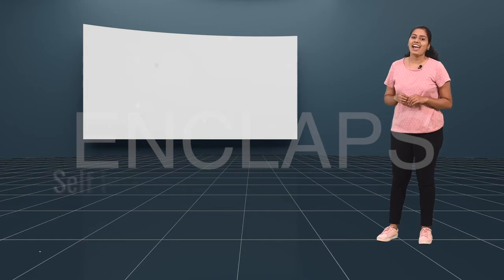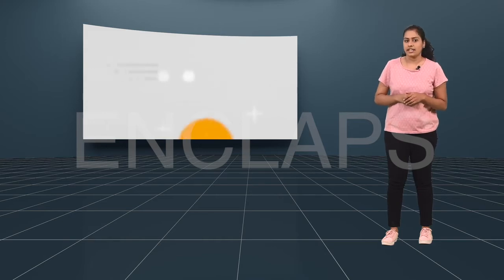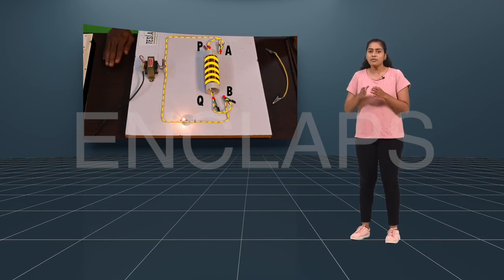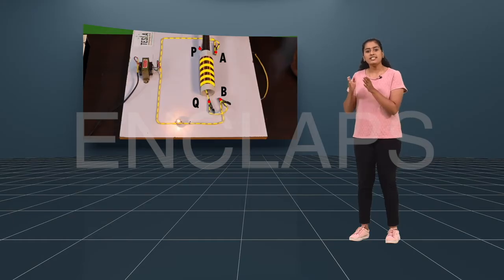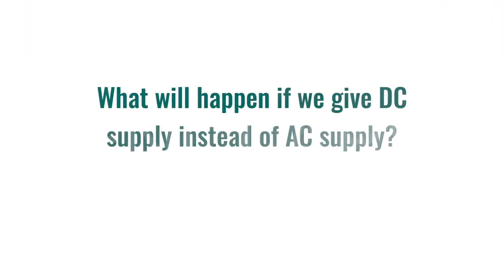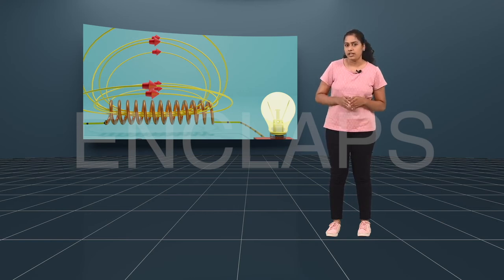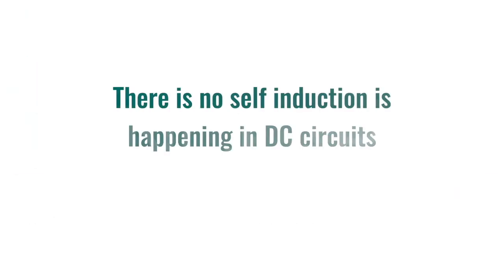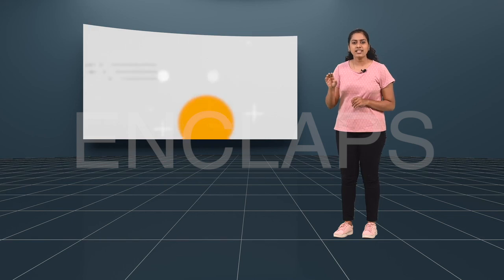ENCLAPS SSLC| PHYSICS|CHAPTER 3| ELECTRO MAGNETIC INDUCTION |PART 7